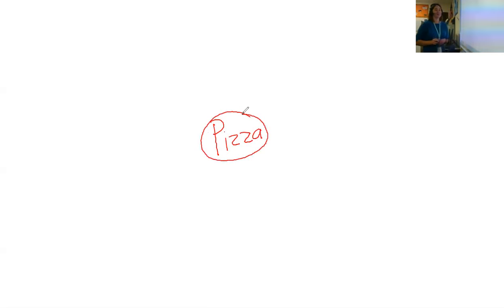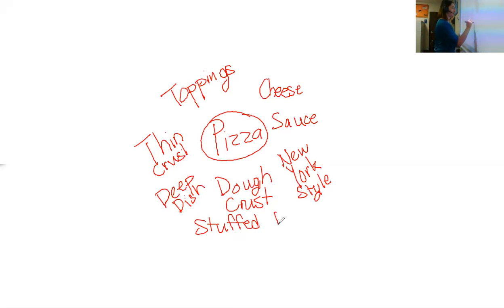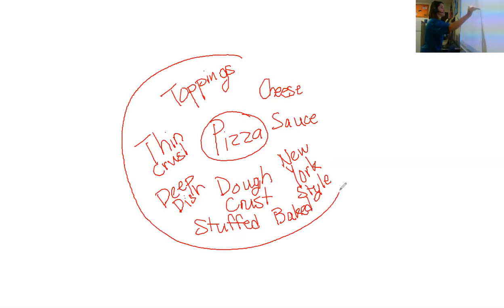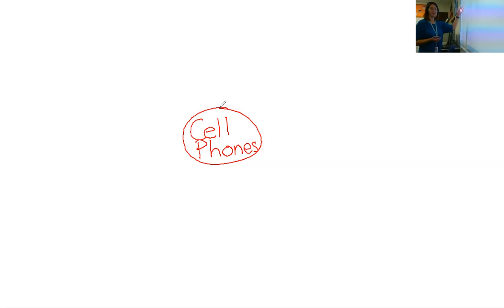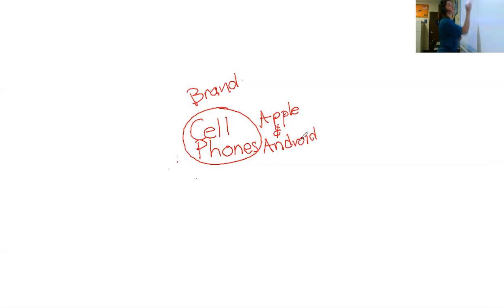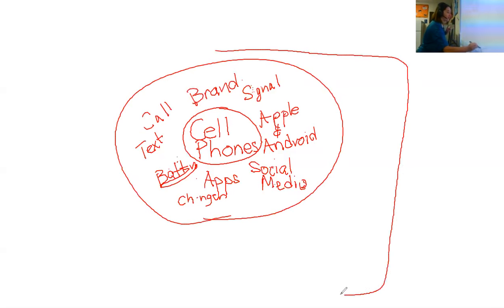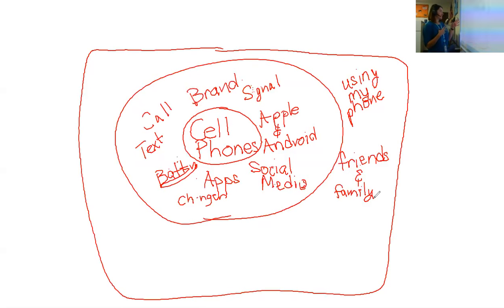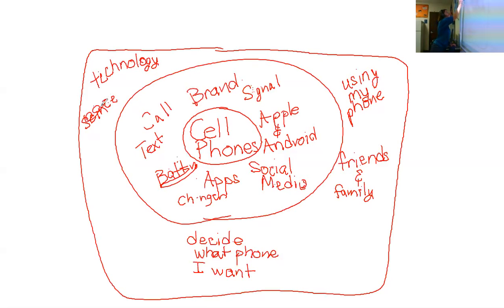Circle Maps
What are Thinking Maps and how can they help you? This video explores the Circle Map and how we use it to define terms in context.  GRADS is introduced and we begin our in-depth exploration.